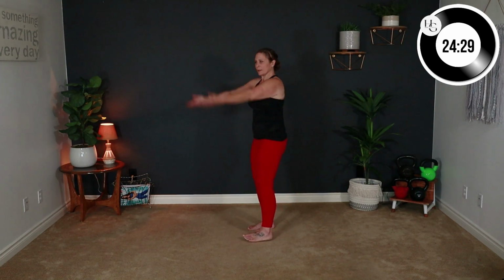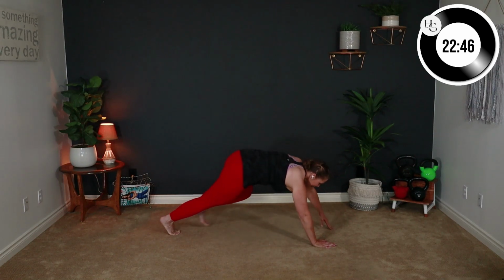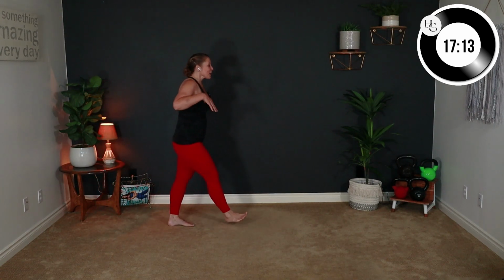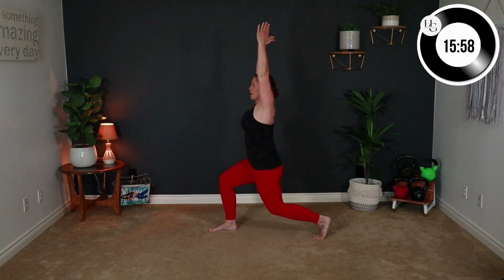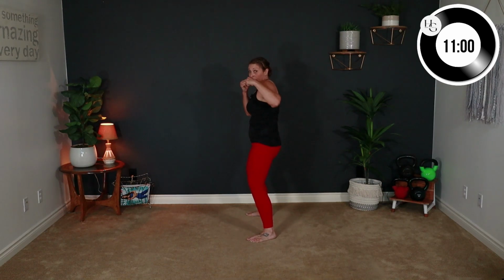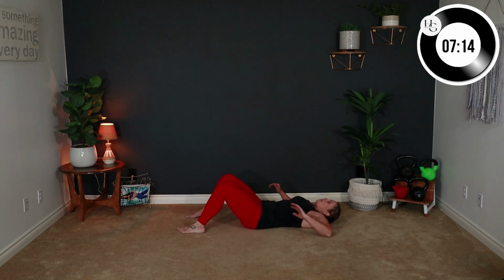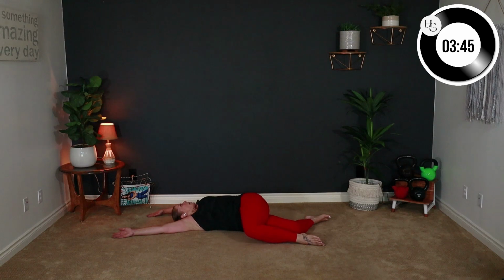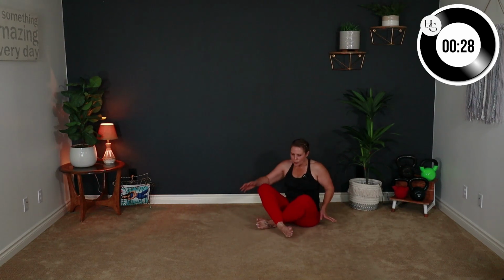25 MIN CARDIO KICKBOXING HOME WORKOUT (No Equipment, No Repeat)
25 Min CARDIO KICKBOXING HOME workout burn calories and build full body strength with no equipment.  This workout involves performing 16 cardio and strength body weight exercises for 45 seconds followed by a 15 second rest and no repeats!  All you need is a bit of space, so if your ready to burn some calories and have fun - let's get started.